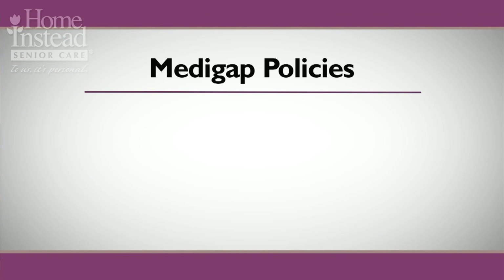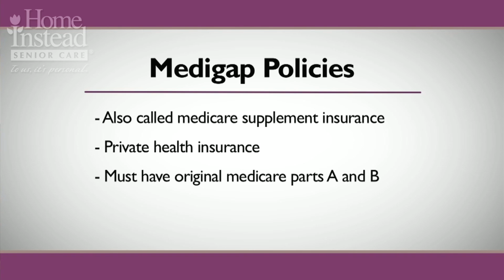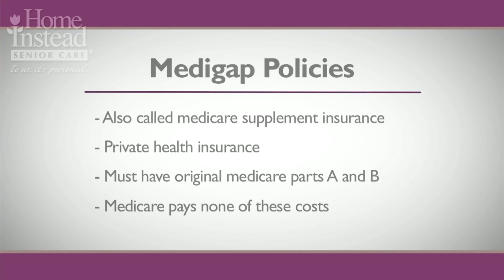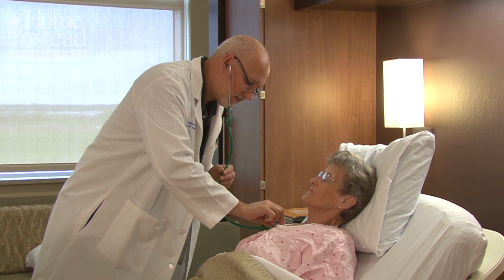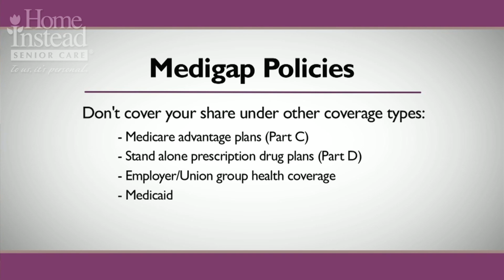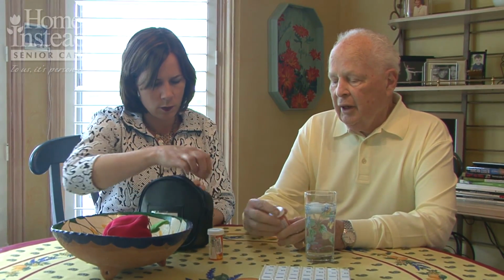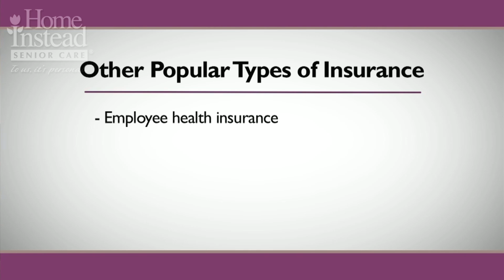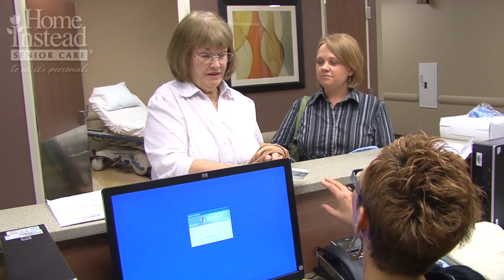#30.4 Supplemental Insurance Covers What Medicare Doesn't - How to Handle the Medicare Maze (4 of 5)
Medicare supplemental insurance, also referred to as a "medigap policy", is private health insurance for those enrolled in Medicare Part A and B.  Medicare pays none of the costs for a medigap policy, which helps pay for costs that Medicare doesn't cover such as copays, co-insurance, and deductibles.  It also does not cover Medicare parts C and D.

View the entire "How to Handle the Medicare Maze" video series on CaregiverStress.com:

Looking for information on health care in Canada?  View the entire "How to Handle the Canadian Health Care Maze" video series on CaregiverStress.com here: